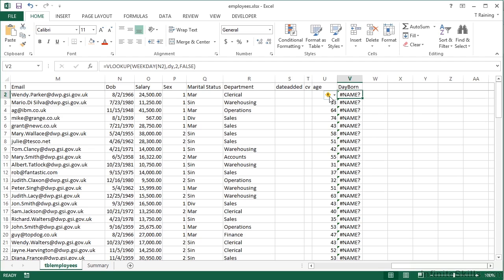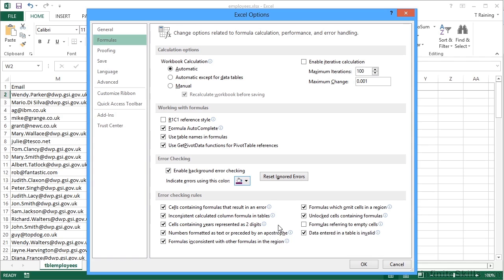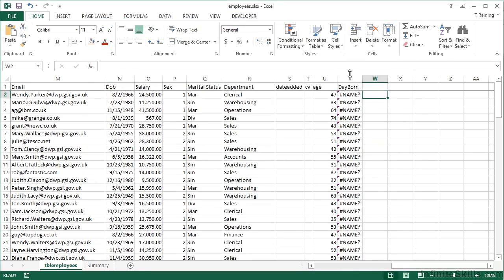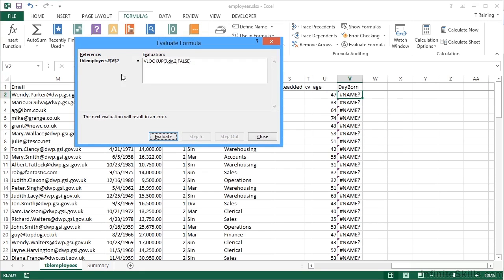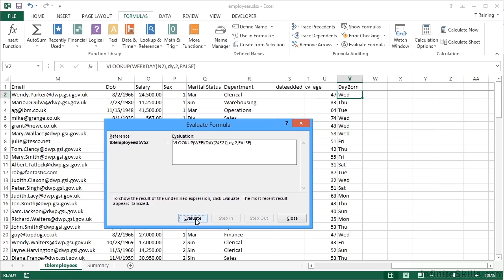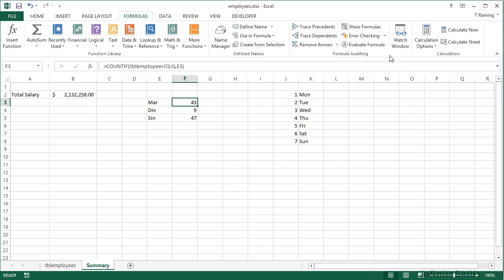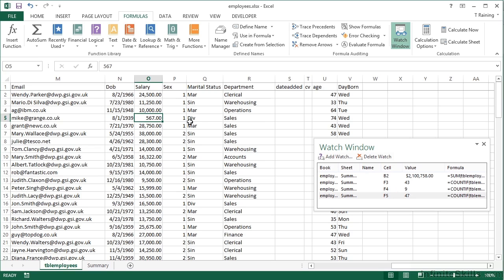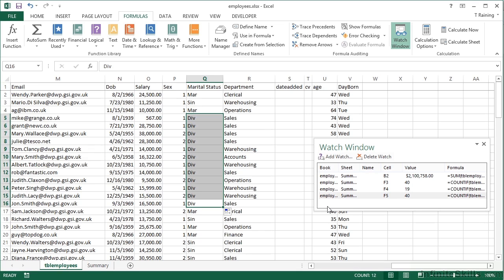0204 Function Processing Order